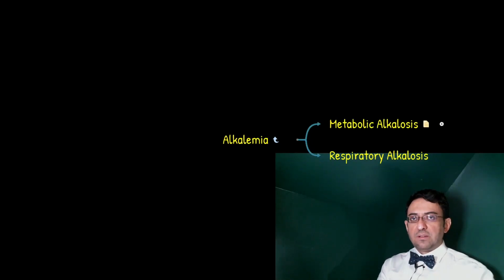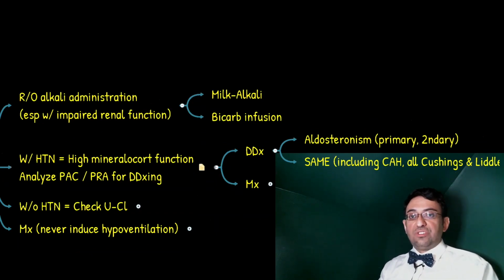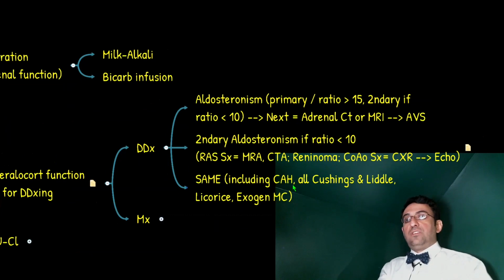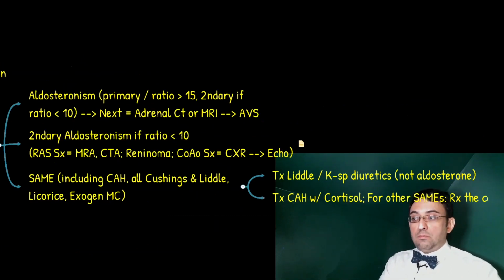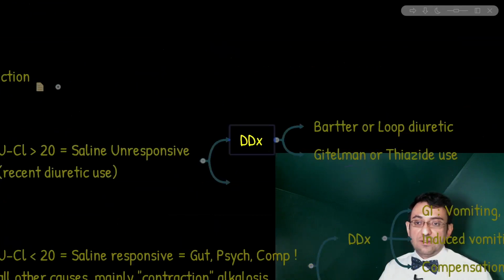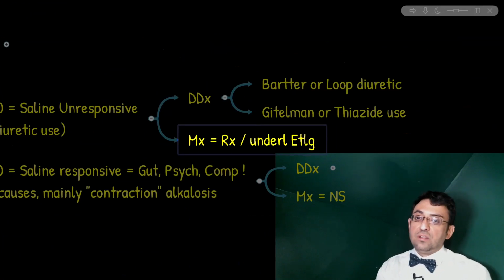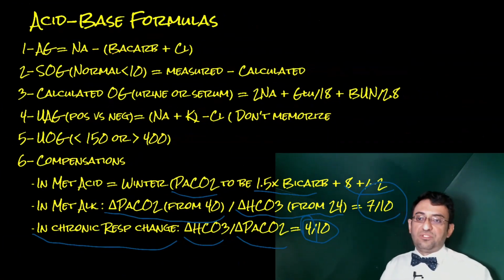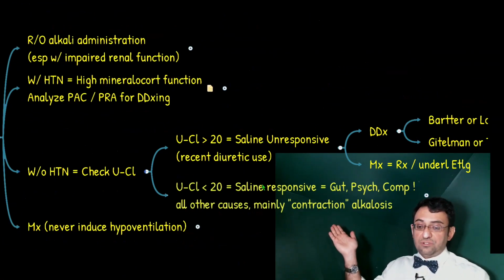Not-to-Miss Case-Based Approach to Metabolic Alkalosis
Differential Diagnosis of metabolic Alkalosis including Saline-Responsive and Unresponsive Types based on Urine Chloride; Also discussed: Syndrome of apparent mineralocorticoid excess (SAVE), Gitelman, Barter and the overall approach to metabolic alkalosis with cases and step-up scenarios.